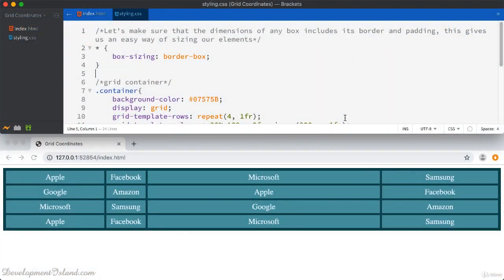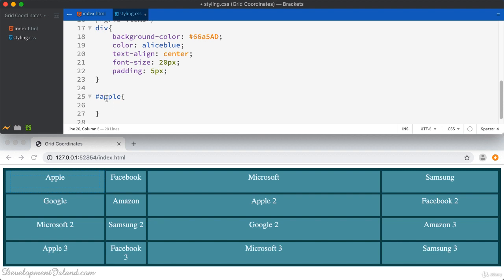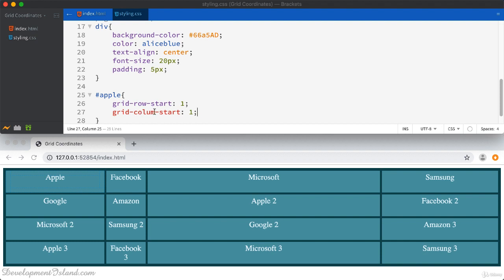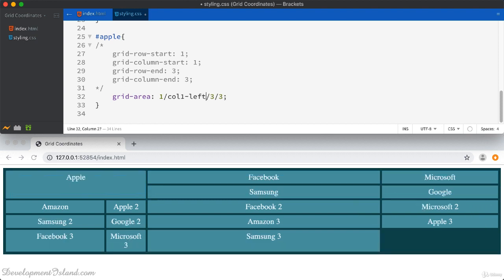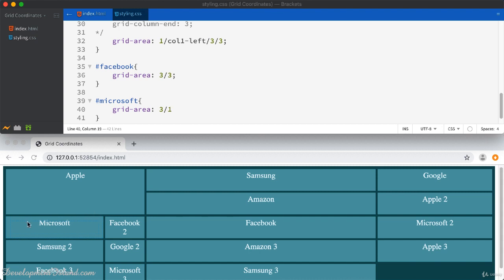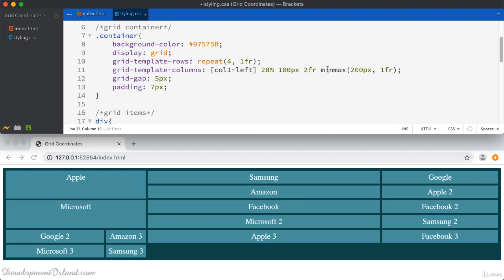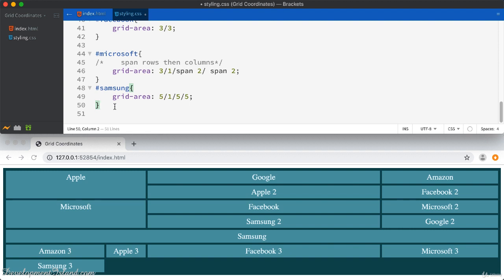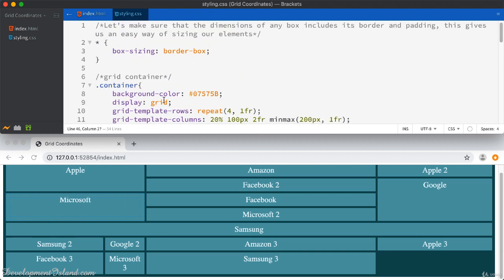Complete Web Dev 0419 CSS Grid Grid Coordinates